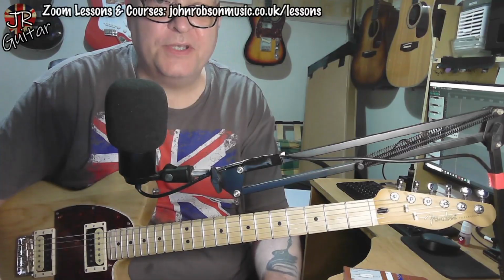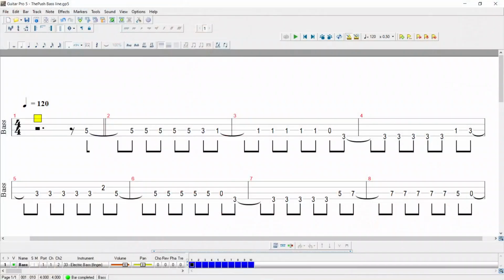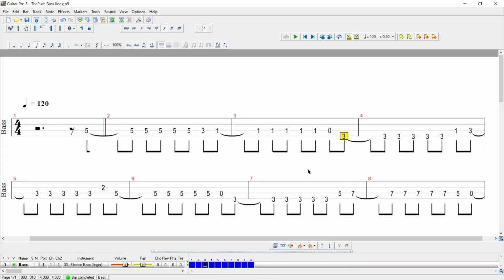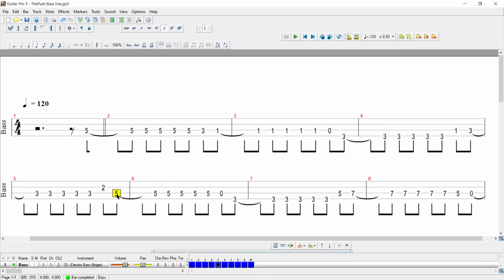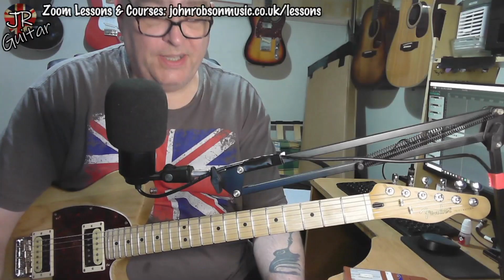Let's Be A Little "Pushy"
Today we look at a way adding urgency and drive to your licks solos & riffs. It's called "the push" and we're going to see what it's all about. Check out the previous episodes in the series below:

My new book "How To Play Melodic Rock Lead Guitar" is out now